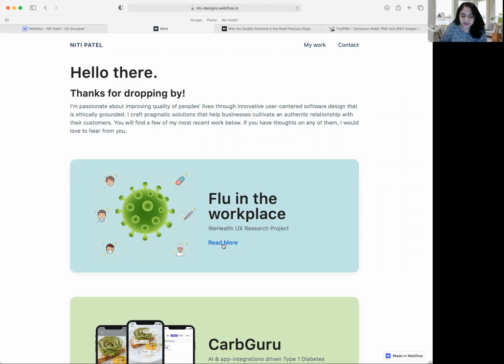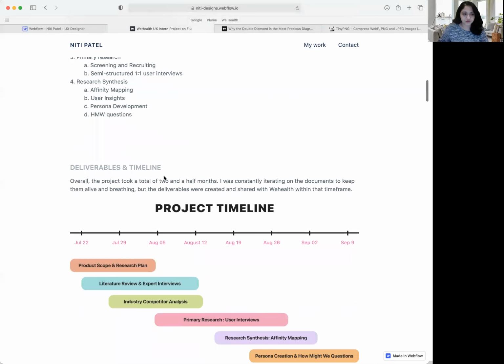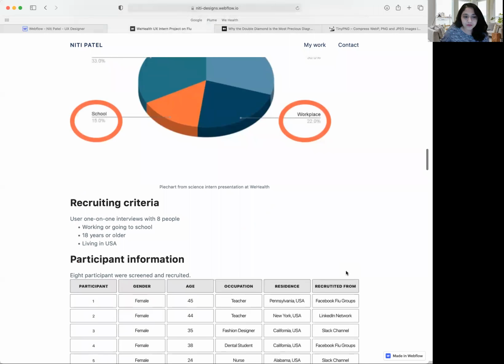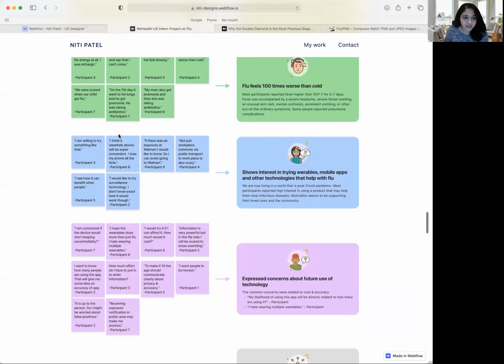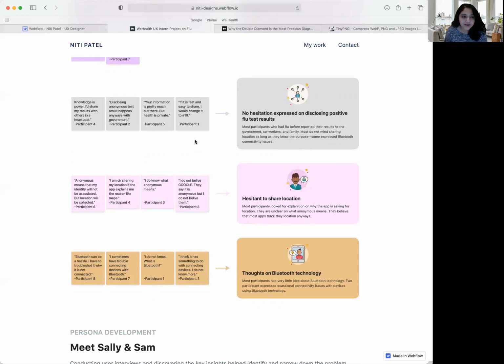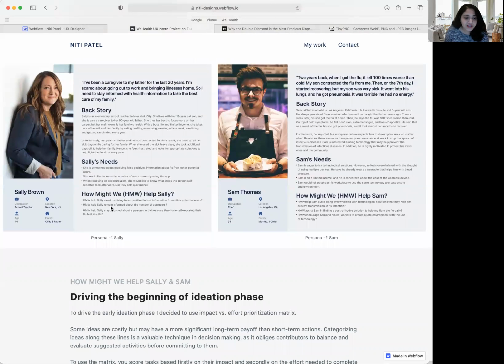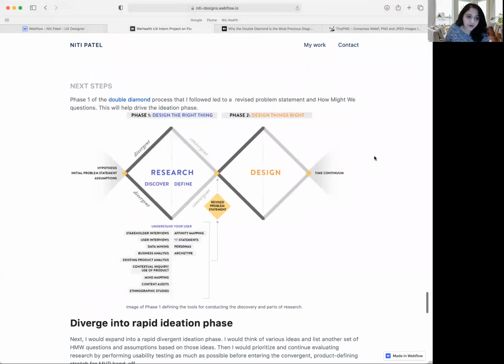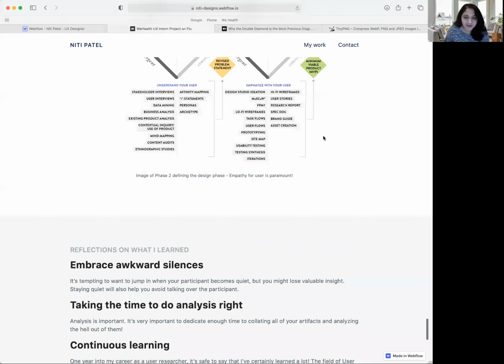UX Research Presentation: Flu in the Workplace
Niti Patel is a designer focused on end-to-end UX/UI design for software products. She is passionate about improving the quality of people's lives through innovative design that is ethically grounded and humane. Niti is particularly motivated to craft designs that help organizations cultivate authentic communities.

WeHealth brings innovation, sustainability, and scale to digital health solutions through their research-based communication platform for public health. As a UX Research Intern at WeHealth, Niti undertook the project "Flu in the Workplace" to observe and understand participants' current behaviors, preferences, and motivations around the flu. This helped identify opportunities to inform the company's product design strategy.

Niti led and executed a UX research study that addressed research questions on the attitudes and behaviors of users. She planned and carried out competitors analysis, expert interviews, user interviews, and surveys to help understand users, their current needs, and pain points. Furthermore, she synthesized data to communicate the research findings needed to create personas and hypotheses effectively. Niti worked alongside the Head of Design, Victoria Skelly, at WeHealth.